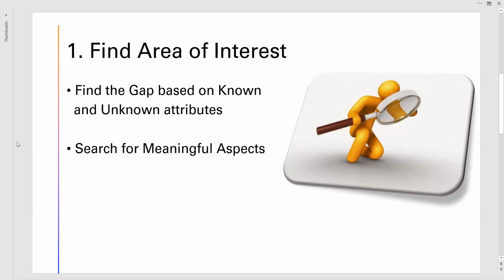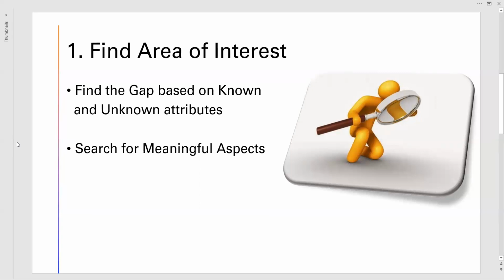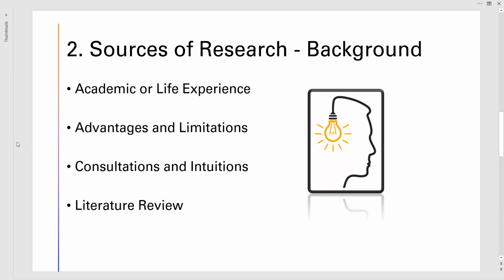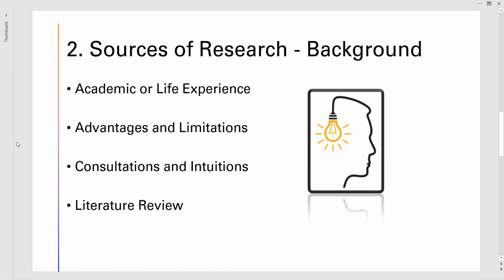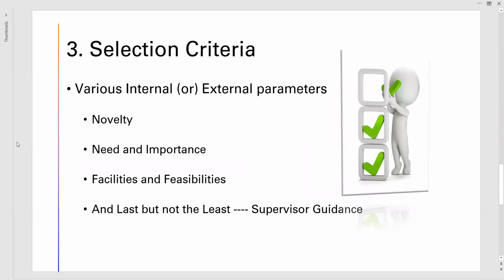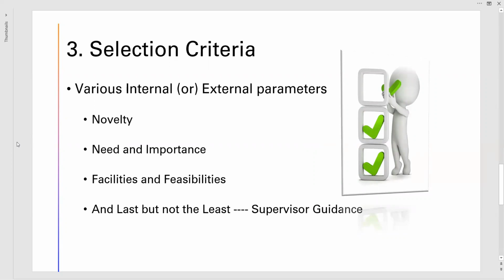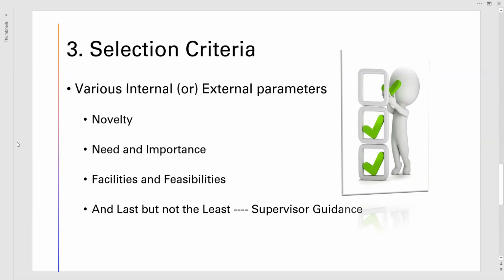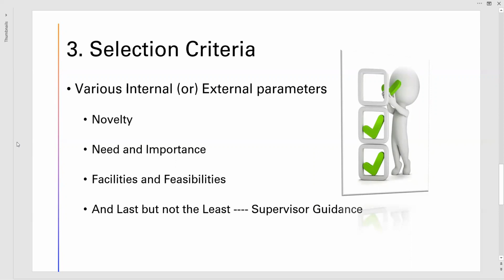HOW TO CHOOSE A TOPIC FOR ACADEMIC PROJECT OR RESEARCH WORK | UG / PG / PhD | Step by Step Approach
Selection and finalization of research topic for   UG / PG / PhD is always a tricky aspect, Hence this video has been made to explain Step by Step Approach to select the topic of Research/Project.